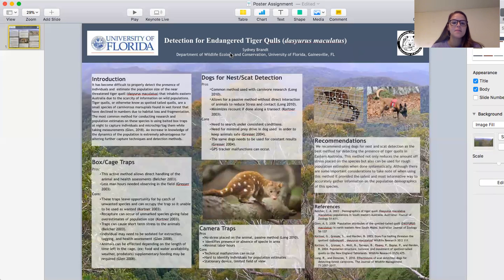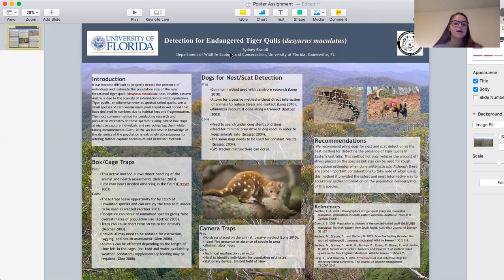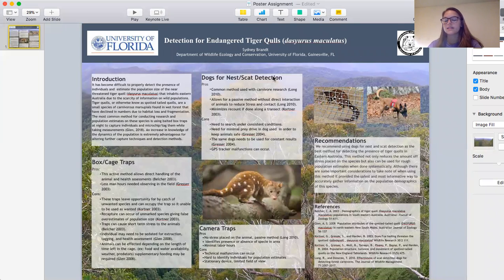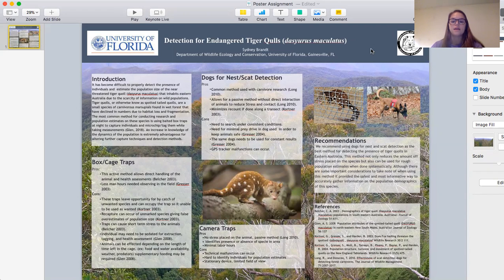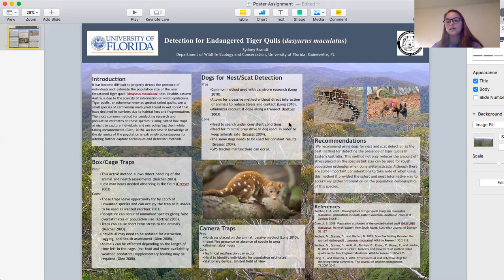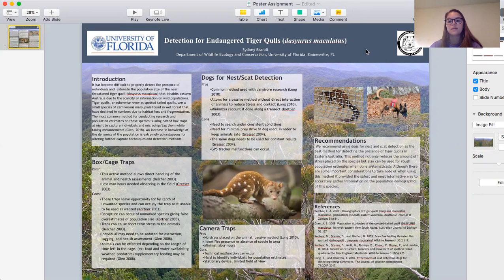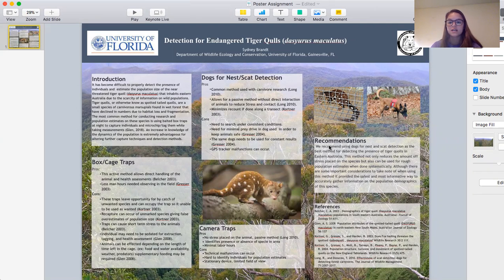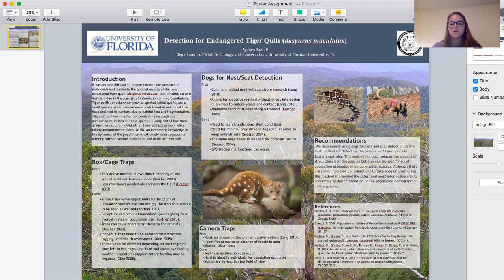Detecting Endangered Tiger Quolls